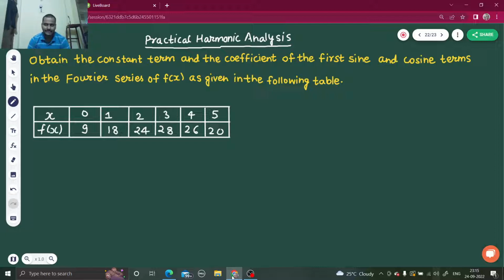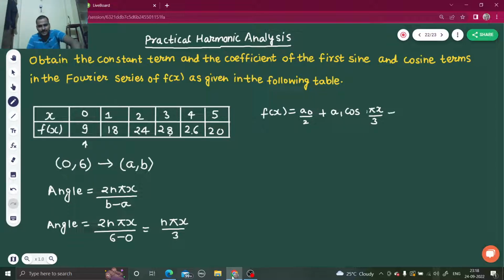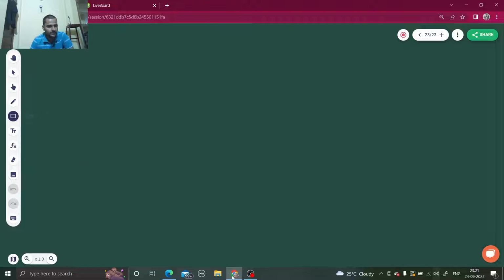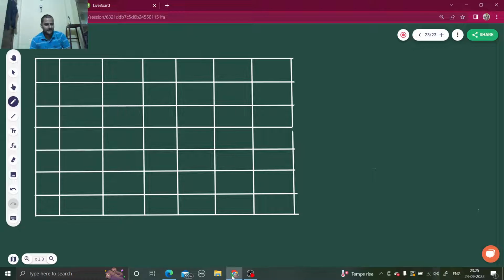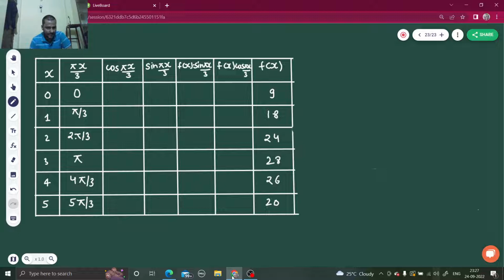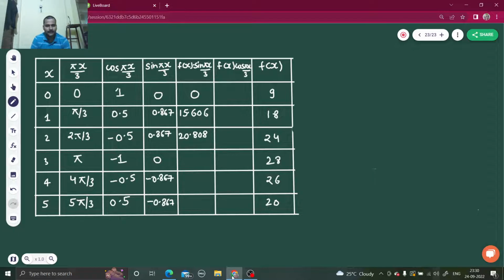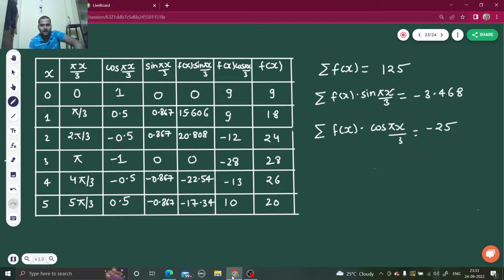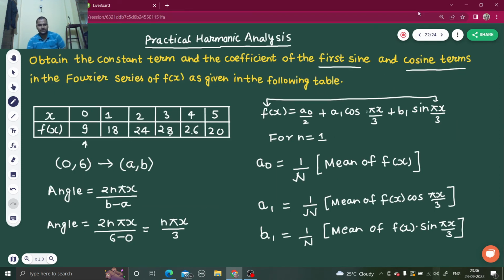Practical Harmonic Analysis 01 | Fourier Series | By use of Calculator